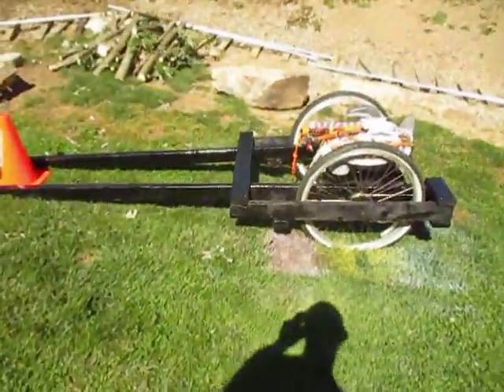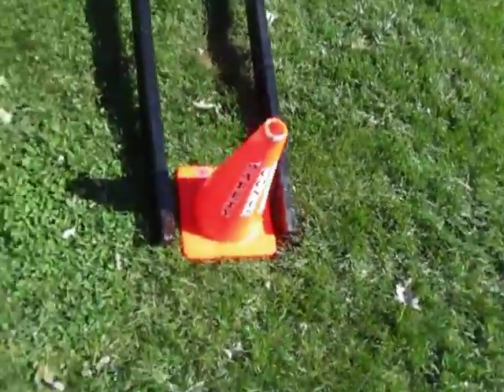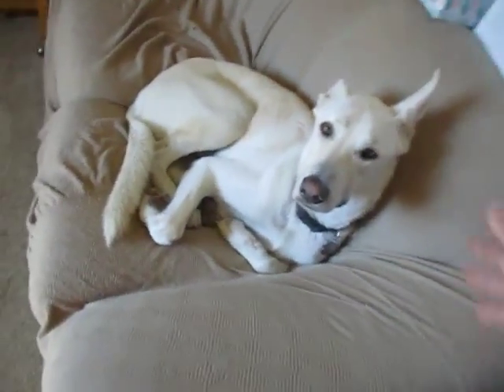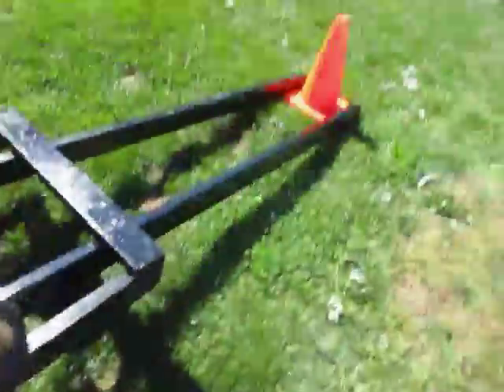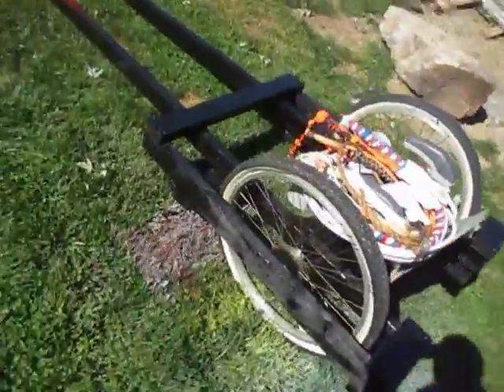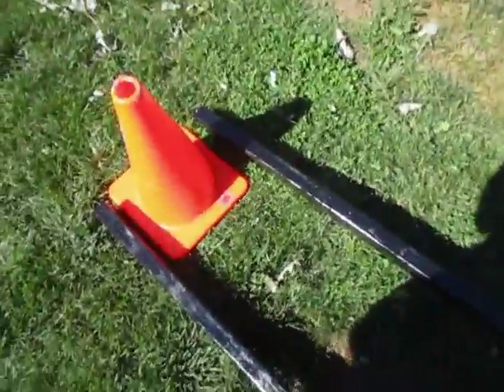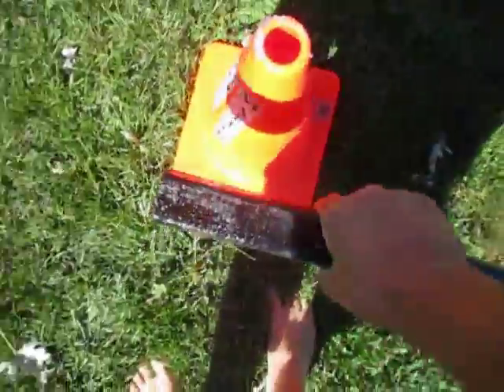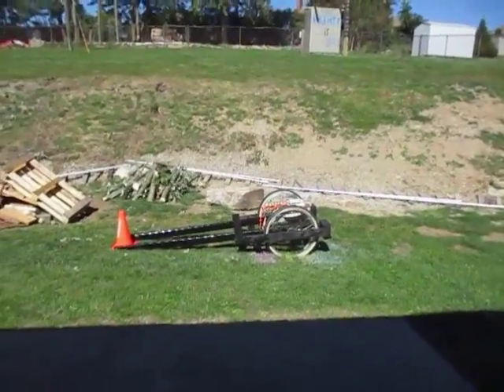Dog Chariot Build